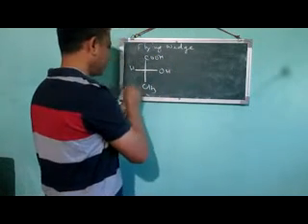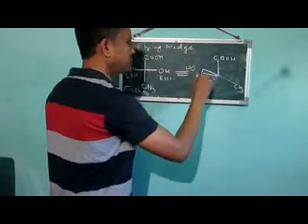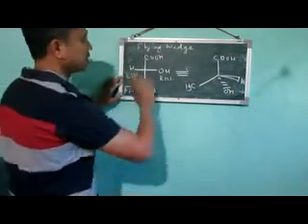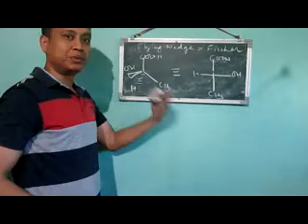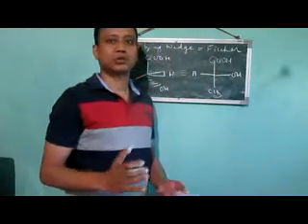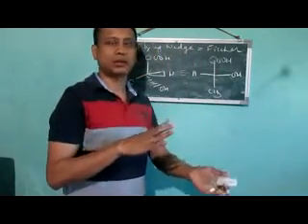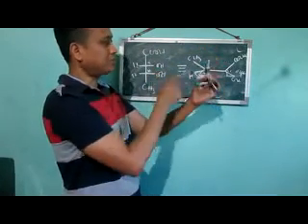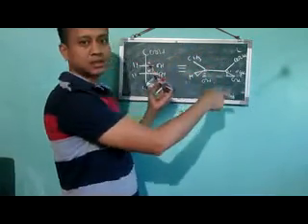C3Stereoisomerism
This is a class for the students of UG and PG classes. Hope the students will be benefitted.